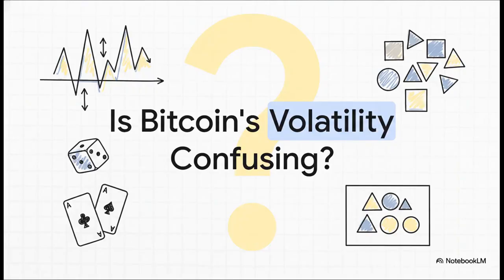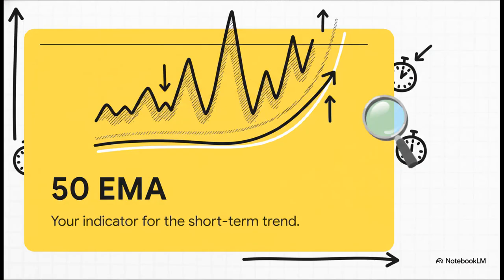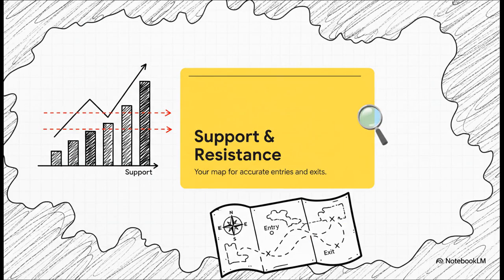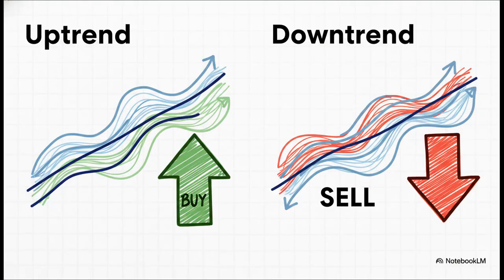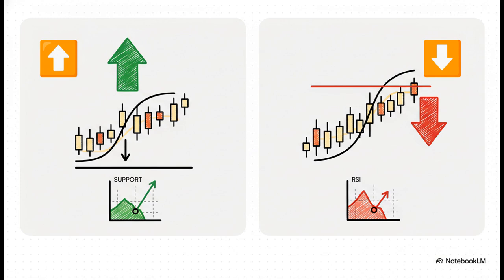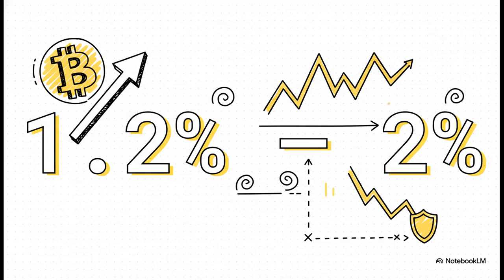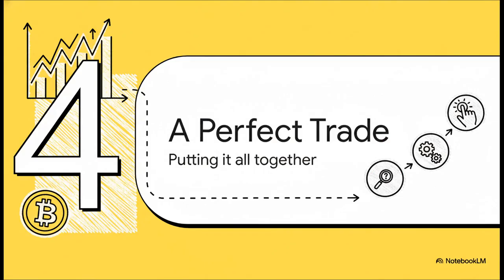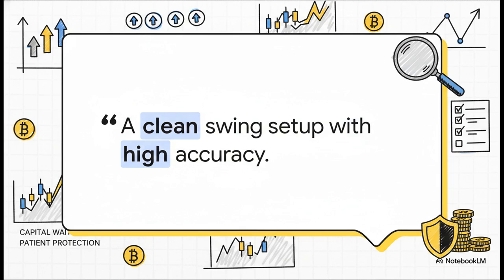BTC Swing Trading Strategy – Earn 6% Weekly | “Most Accurate Bitcoin Swing Trading Strategy .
“Learn the most reliable BTC Swing Trading Strategy using 50 EMA, 200 EMA, RSI, and Support–Resistance zones. This powerful method helps you catch high-probability swing trades in Bitcoin with minimum risk and maximum accuracy. Perfect for beginners and experienced traders.”